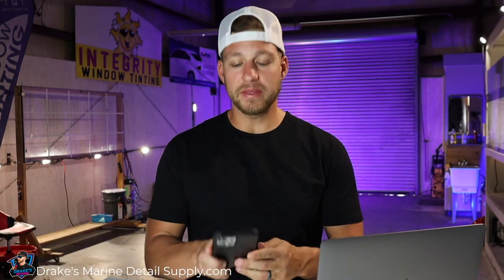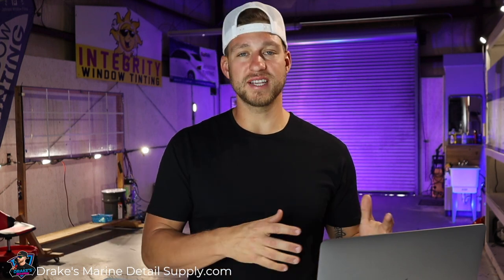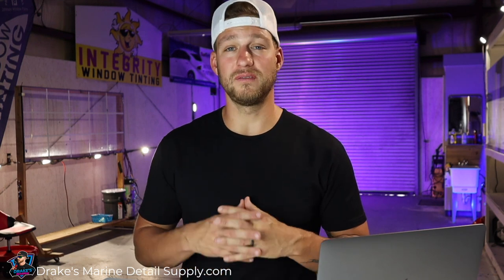Boat Detailing Pad Questions!! My Most Asked Pad Questions!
In this video I go over 9 of my most asked boat detailing pad questions! You guys write me all of the time, so I took the time to answer some of your questions in this video!  If you want to learn how to detail a boat like a pro watch this video!  All of the boat detailing products used in this video are linked below! 👇

🌎  ONLINE BOAT DETAILING TRAINING COURSE!

Questions:
0:00 Intro
2:54 Favorite GO TO Pad for compounding and polishing
4:08 When is it time to throw a pad away or clean & keep
8:55 Microfiber pad or wool pad for compounding
9:42 Do you use the orange lake country force pad on the griots garage G9
11:13 Compare the different brands with the same level of cuts and coarseness
13:13 Can you use the foam pads on a rotary
14:36 Can you use the 5 inch pad on the stock flex 3401 backing plate
15:21 Do you have a break in process for a wool pad
16:26 How to match up the right pad for different situations

- 8" X 1.5" Buff And Shine Double Sided Cutting Wool Pad
- 8" X 1.25" Buff And Shine Double Sided Heavy Cut Wool Pad

Camera Gear:
- Camera Used in All My Videos!
- Microphone Used in All My Videos!